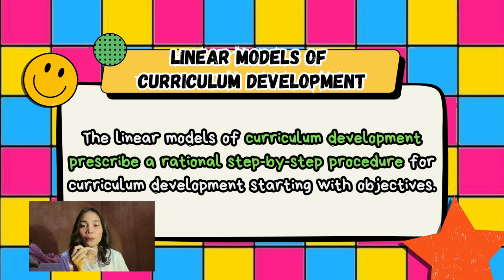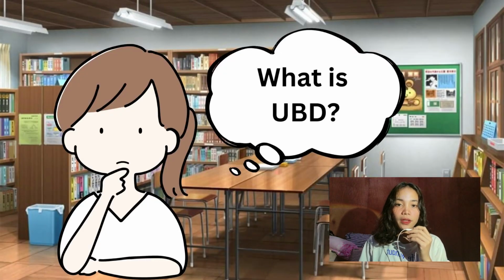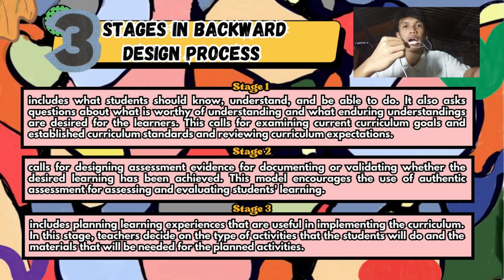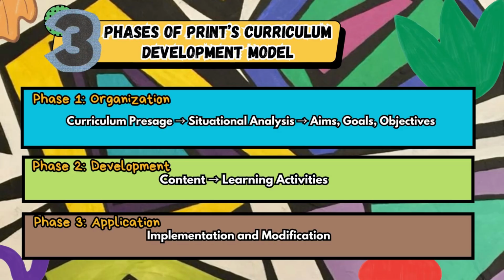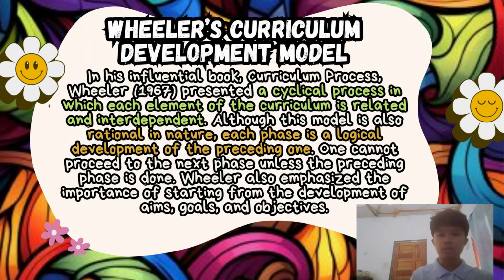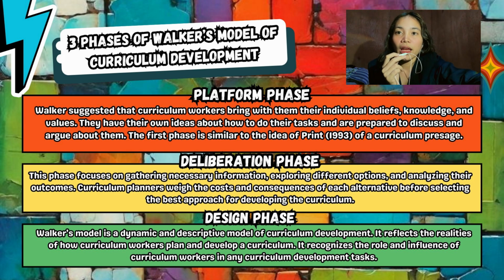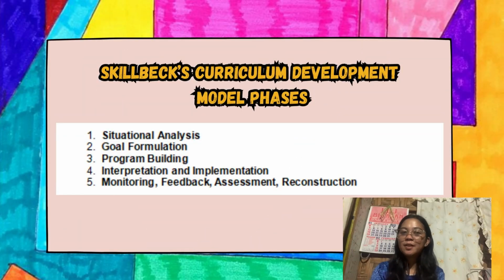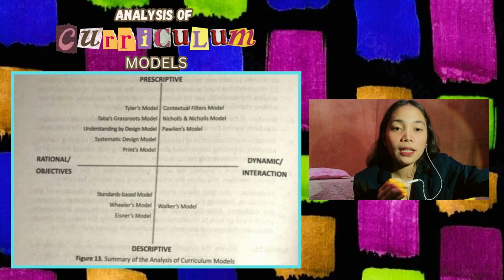CURRICULUM DEVELOPMENT (GROUP 3)